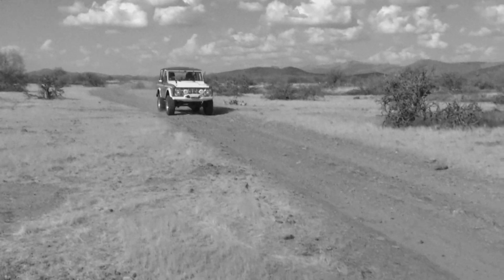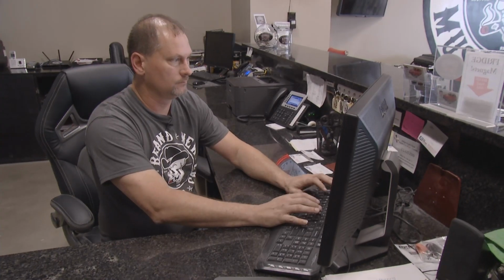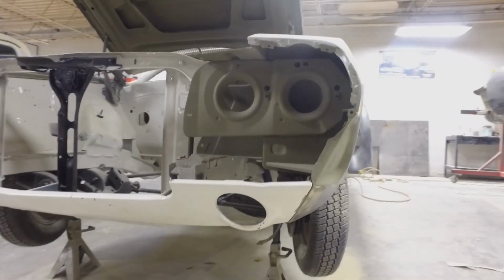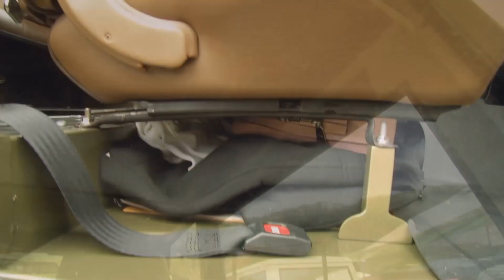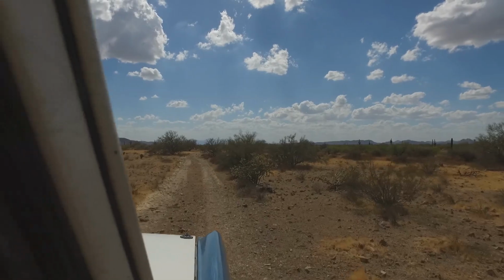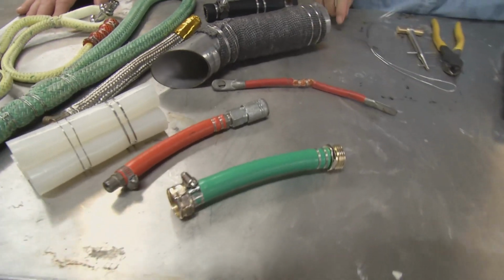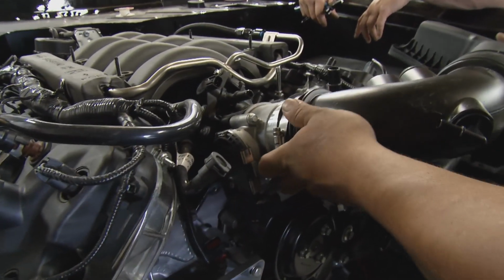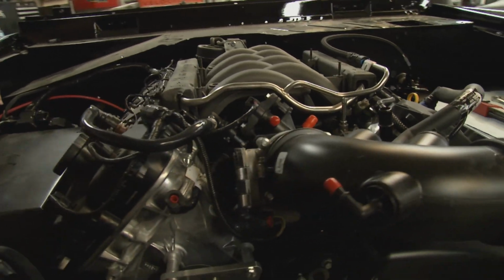Brand New Muscle Car: Classic Bronco - Ep 1909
Brand New Muscle Car: Classic Bronco - Episode 1909 - It's the moment of truth for the mechanics, as they fire up the engine for the first time.